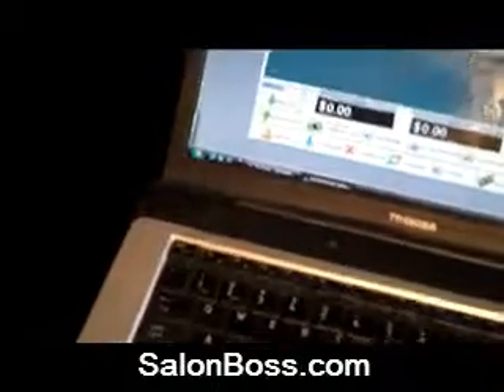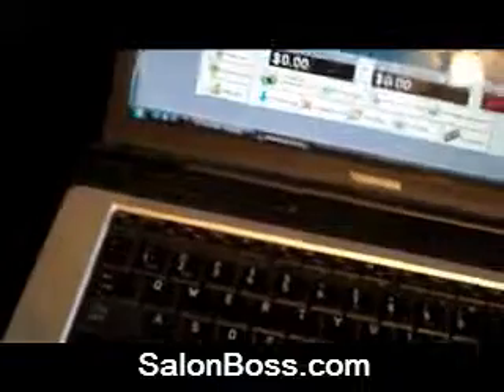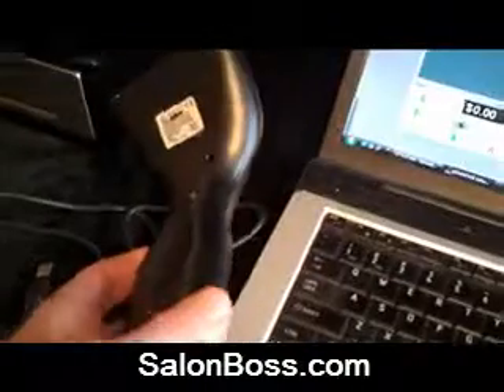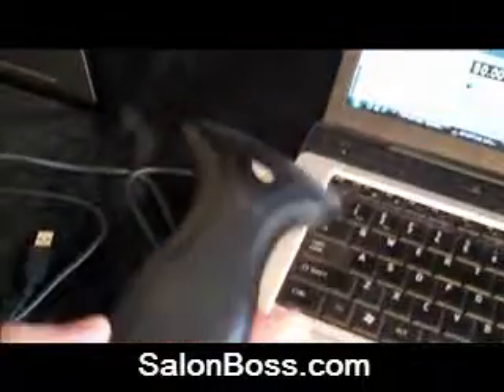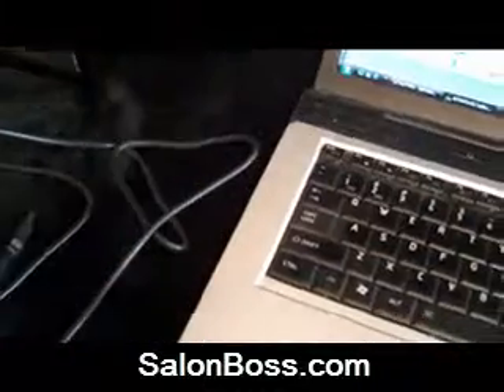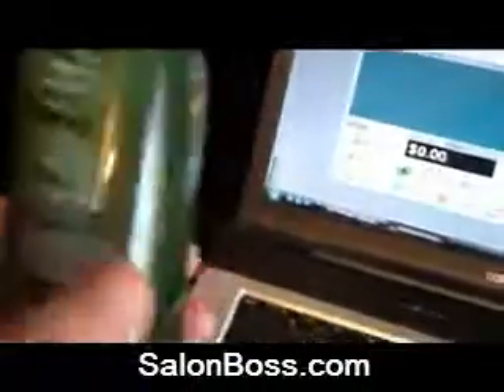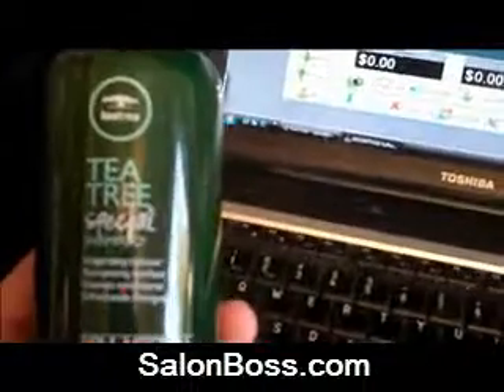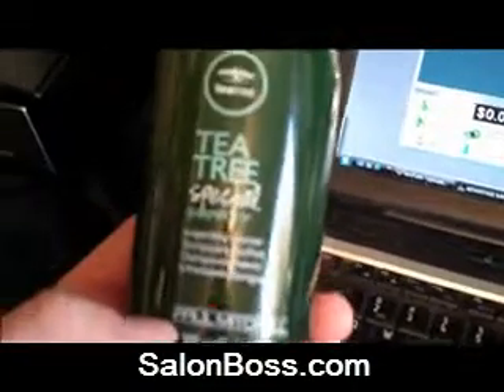Installing & Using the Bar Code Scanner - SalonBoss.com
- SalonBoss.com Salon & Spa Software - 888-51-SALON Salon Boss.

This video will show you precisely how to install and use our bar code scanner.

With over 5000 customers, is the premier software for any business with appointments including Salons, Spas, Day Spas, Med Spas, Chiropractors and more. SalonBoss software recently achieved the #1 Rating by SalonSoftwareReview.com